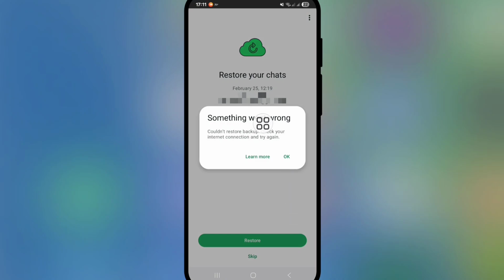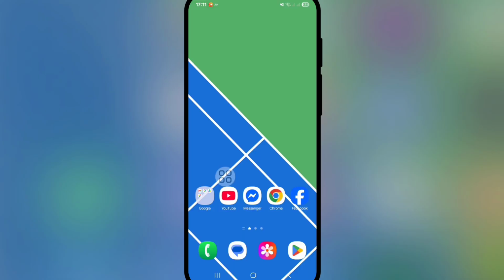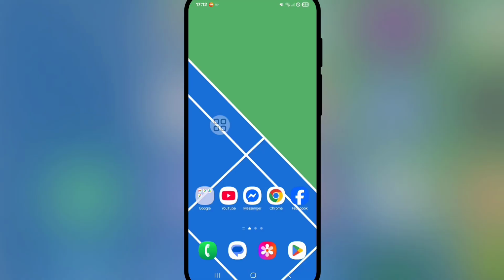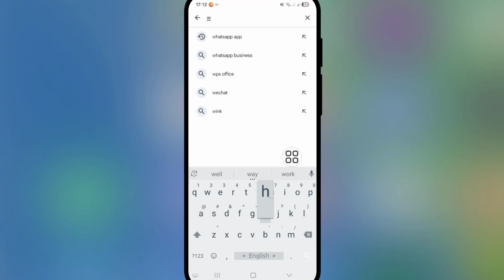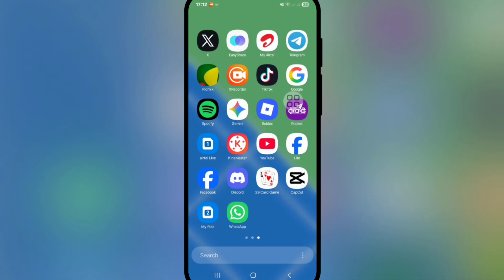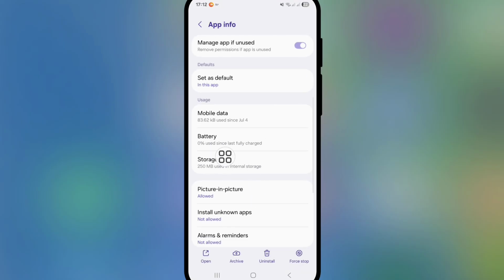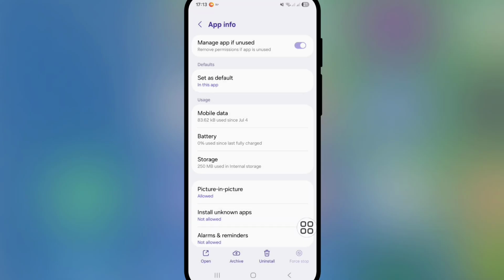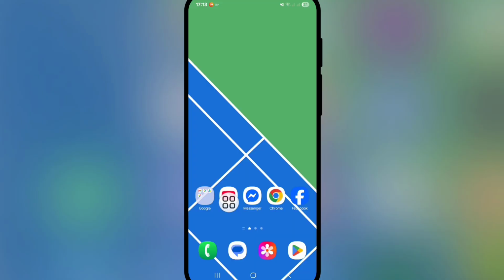Fix Whatsapp Something went wrong Couldn't restore backup Check your internet connection Problem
Fix Whatsapp Something went wrong Couldn't restore backup. Check your internet connection and try again Problem